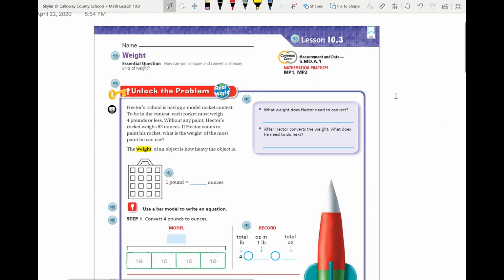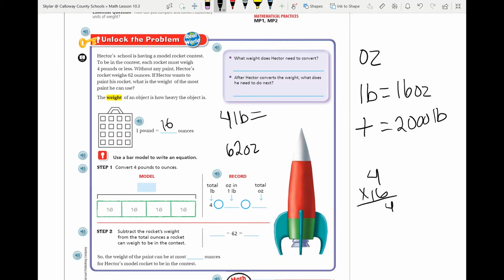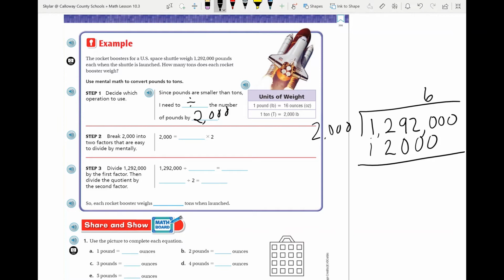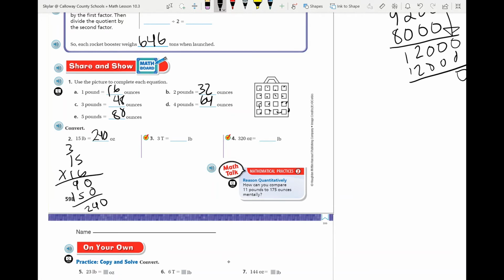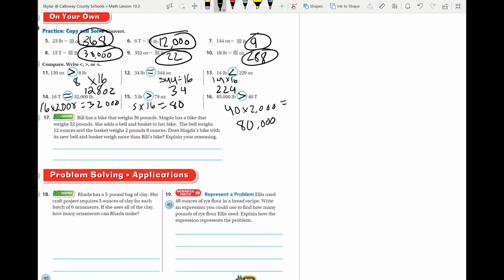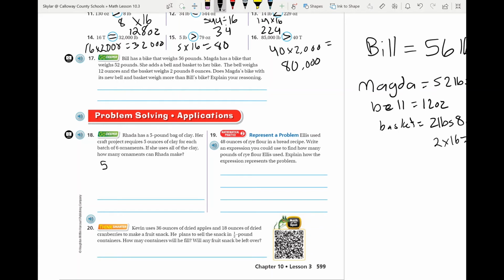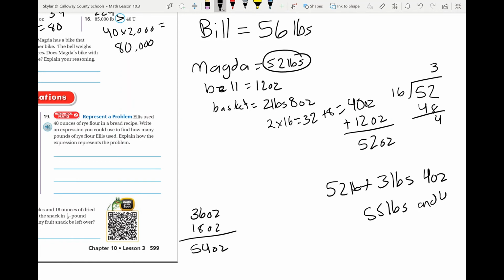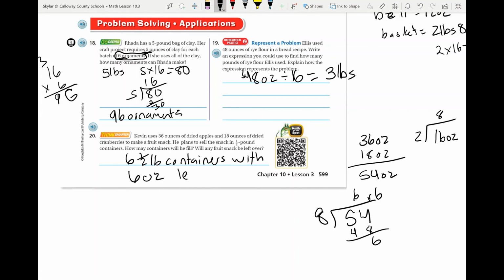10.3 Math Lesson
Here is a video to watch as you complete your 10.3 math lesson